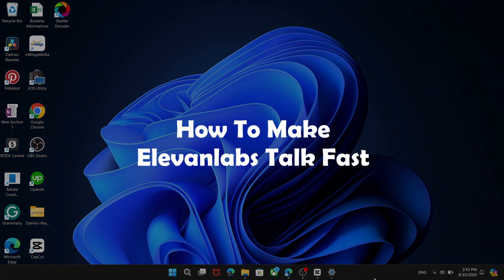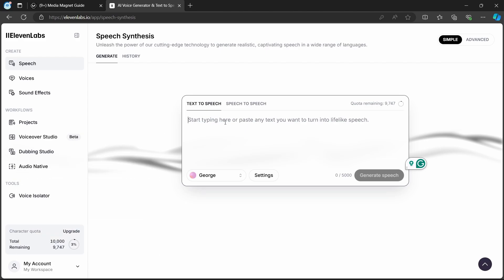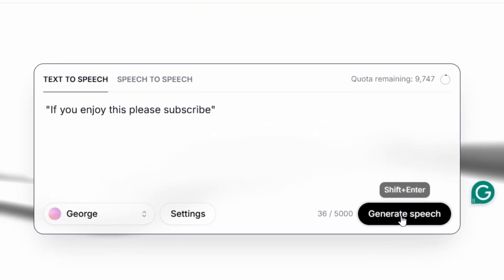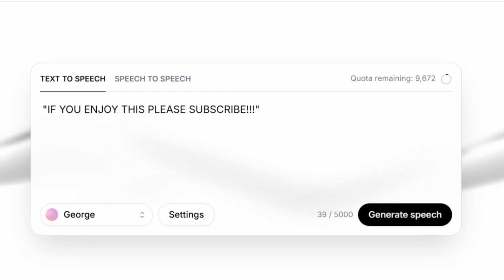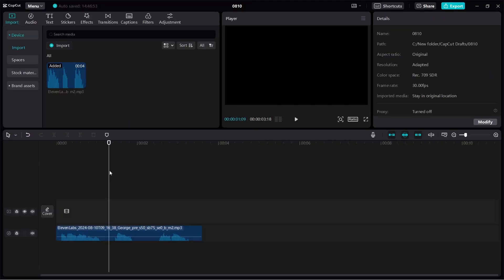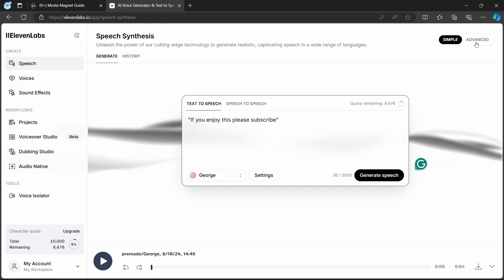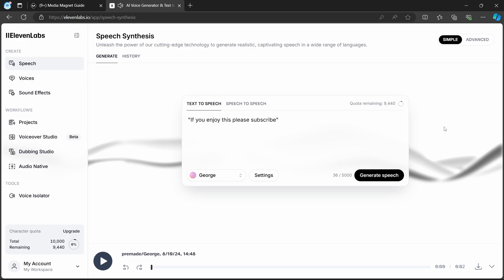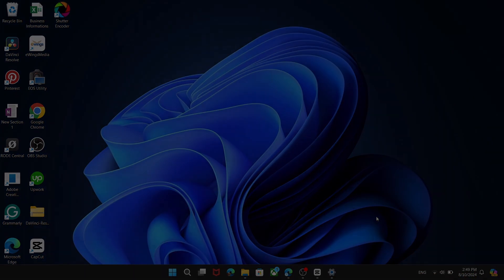How to Make Elevenlabs Talk Faster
Learn how to make Elevenlabs text-to-speech outputs talk faster for quicker communication.

About Elevenlabs:
Elevenlabs is a cutting-edge software company specializing in AI-generated voices that sound just like real humans. Their technology brings lifelike, natural-sounding voice generation to various applications, from audiobooks and podcasts to virtual assistants and content creation. Experience the future of audio with Elevenlabs.